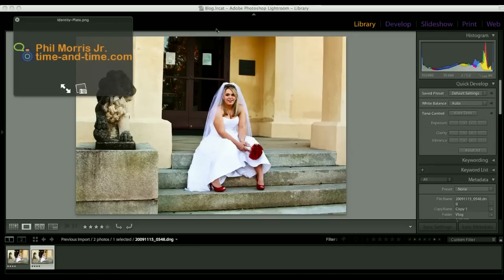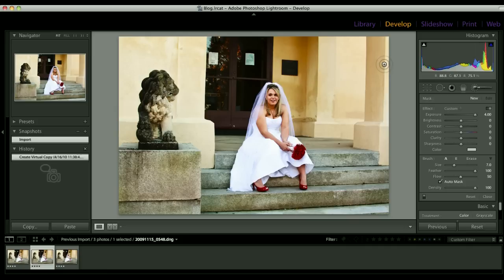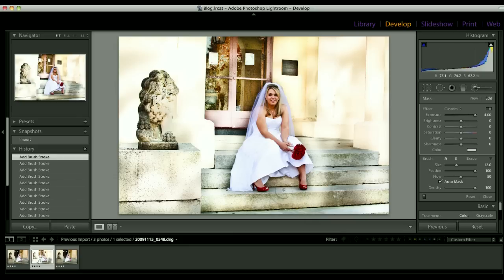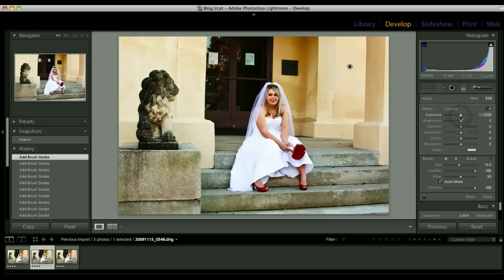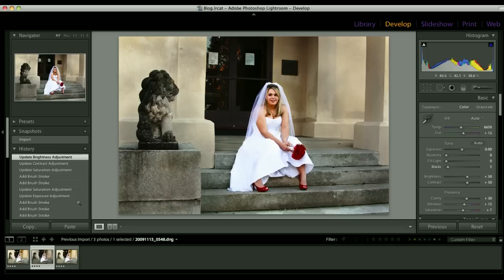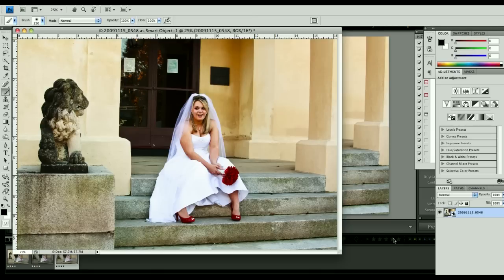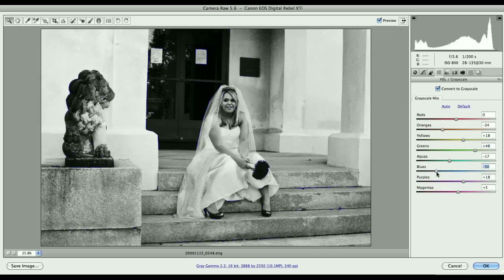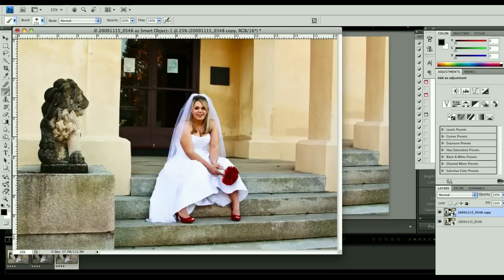Selective Coloring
Two ways to perform a selective color, one in Photoshop and one in Lightroom.  This isn't necessarily just bringing out a single color against a black and white image but making a single object pop against a muted background.